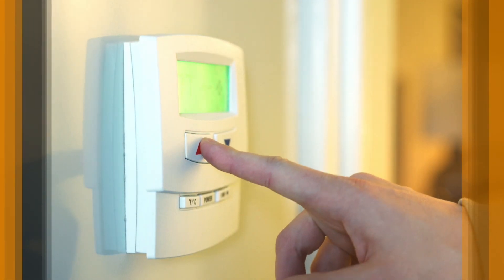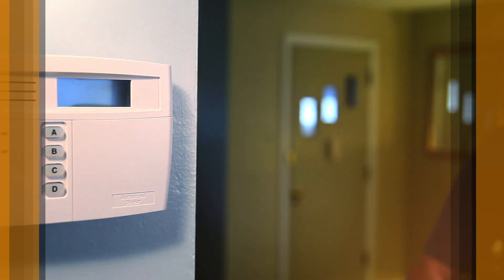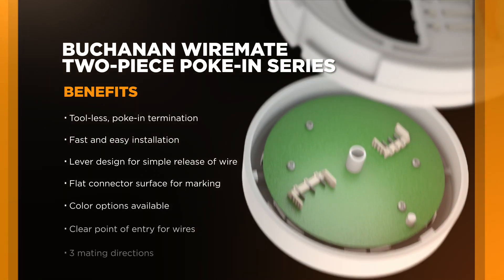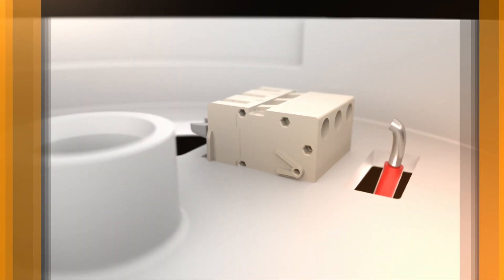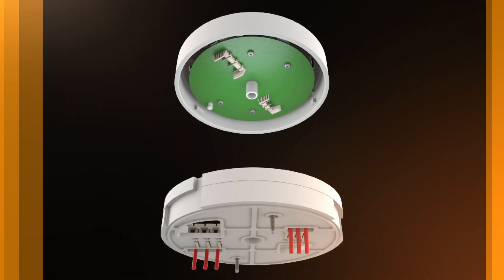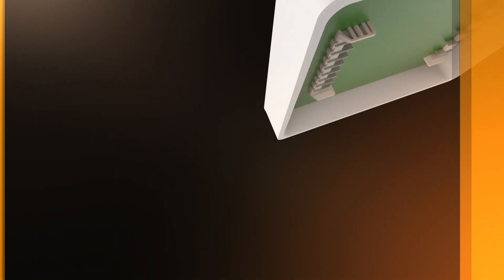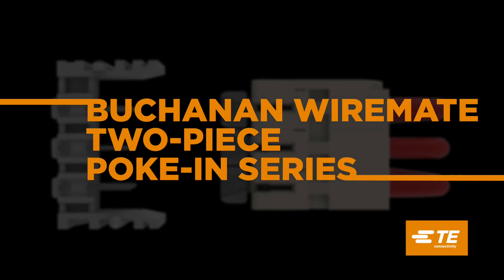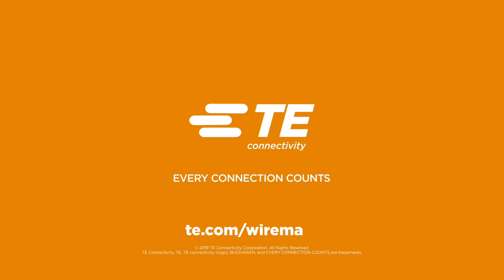BUCHANAN Wiremate Simplifies Industrial Connector Installation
Every day, devices like smoke alarms and control panels are installed in millions of homes and businesses around the world. TE Connectivity offers a solution to help your products stand out from the competition that still relies on outdated, cumbersome screw-style termination and installation. The BUCHANAN Wiremate two-piece poke-in series uses a simple poke-in method of termination. It makes the installation process faster and easier for both professional and novice installers. Start simplifying your installation: